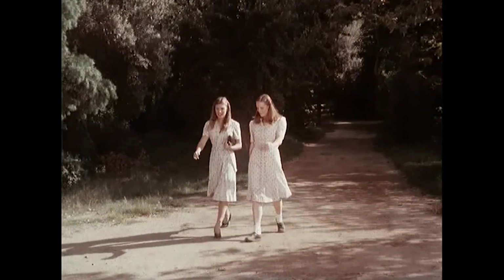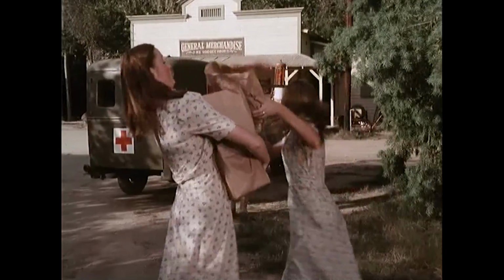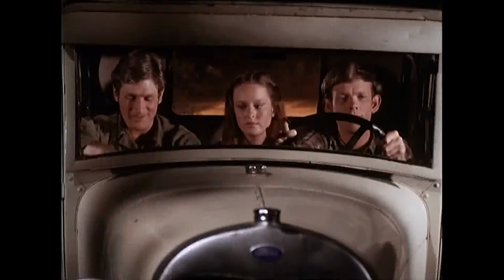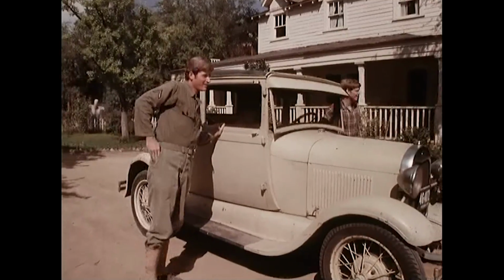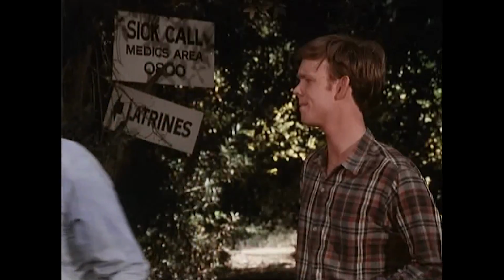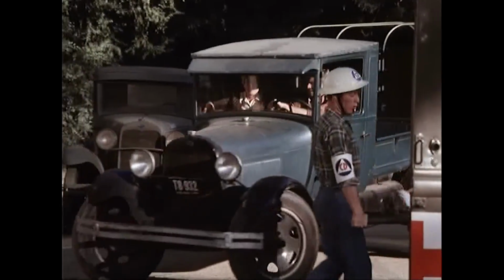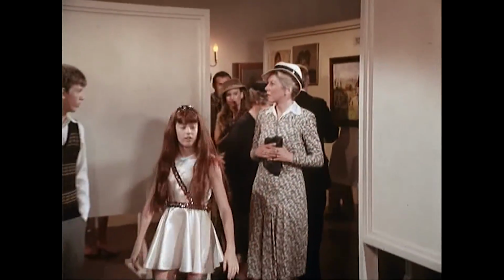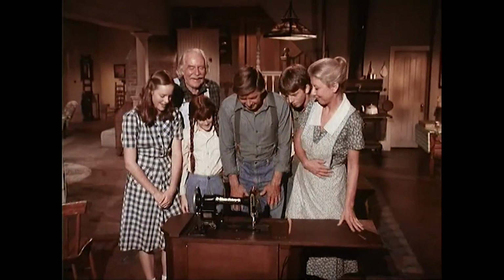The Waltons - The Battle of Drucilla's Pond - behind the scenes with Judy Norton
The Walton - The Battle of Drucilla's Pond. Curt (Tom Bower) arrives with the army from Fort Lee to practice maneuvers. Olivia (Michael Learned) and Maude Gormley are both entering paintings in an art competition. Elizabeth (Kami Cotler) and Aimee (Rachel Longaker) prepare a patriotic tap dance with Corabeth (Ronnie Claire Edwards) for a show. Ike (Joe Conley) heads Civil Defense for a mock disaster exercise. As I share insights about this episode from Season 6.